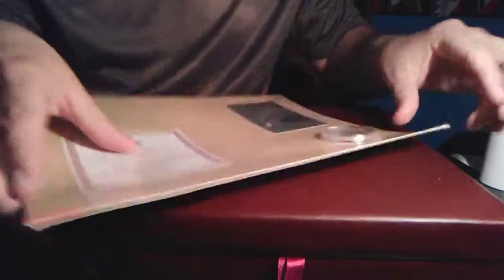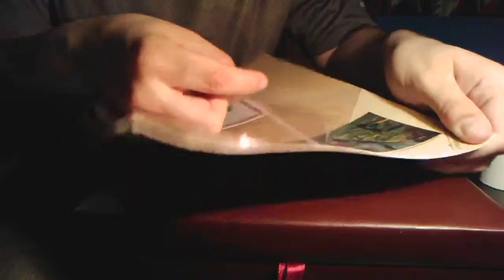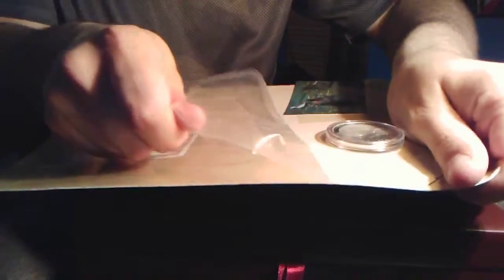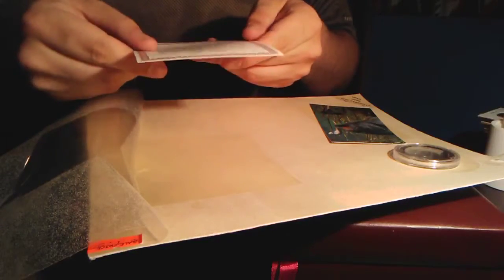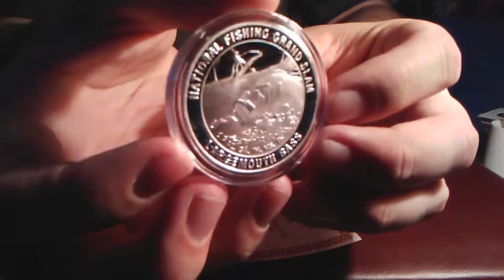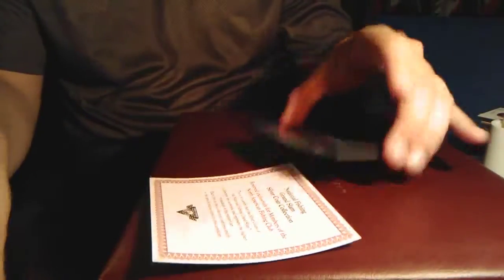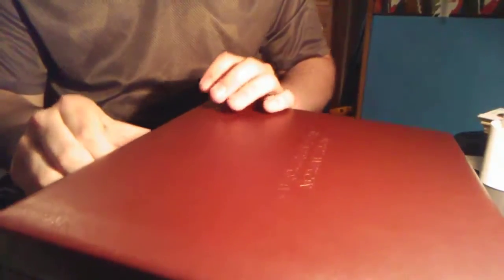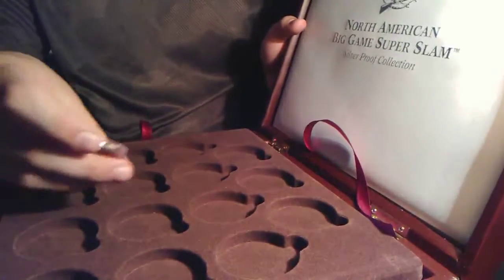Starting a New Coin Set